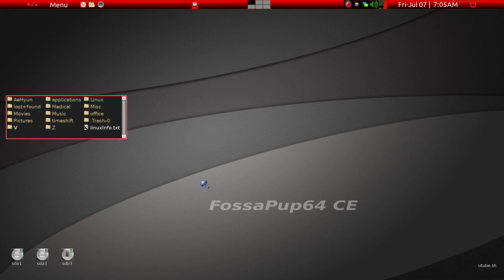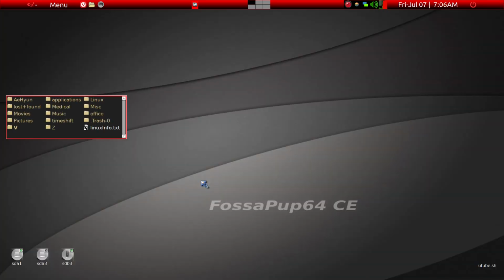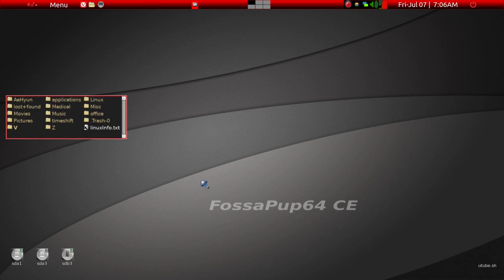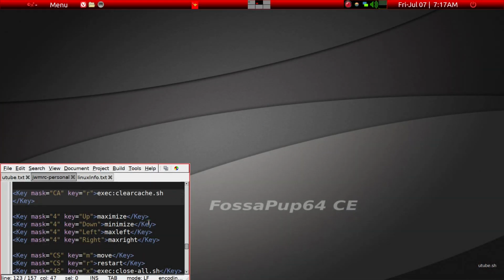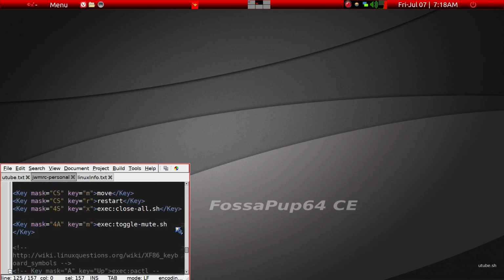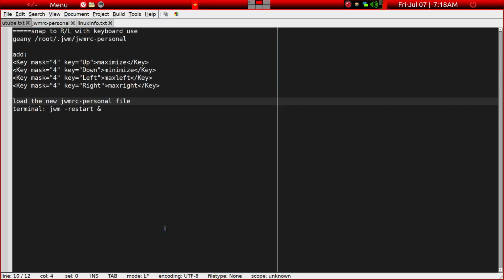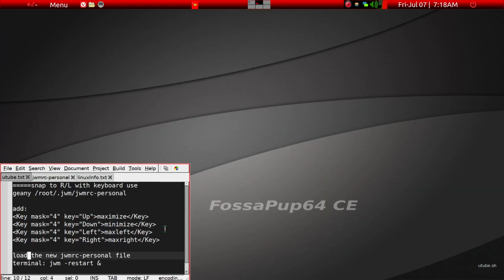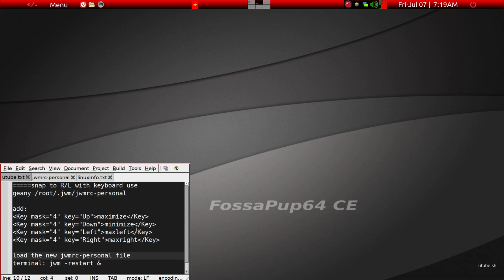quickly move a window to R/L screen with keyboard shortcut in puppylinux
@puppy_BYTE shows how to move an application window with use of keyboard shortcuts in puppylinux.  When I say Super+Up key, I mean a window key ("4" in jwmrc-personal file) and up arrow key.  Obviously the same keyboard shortcuts should not be duplicated.